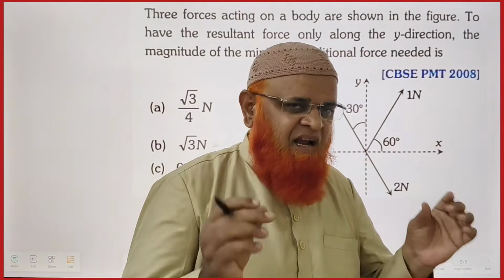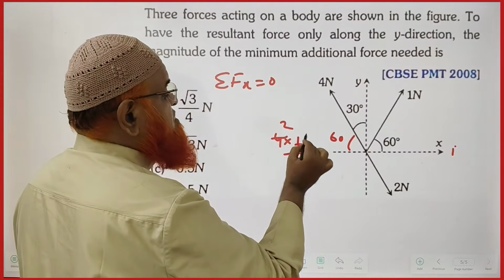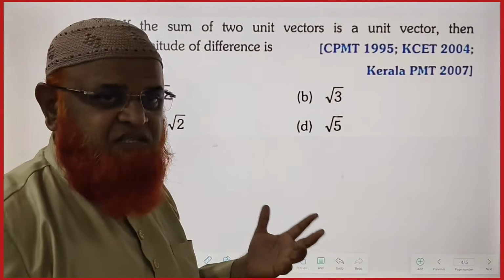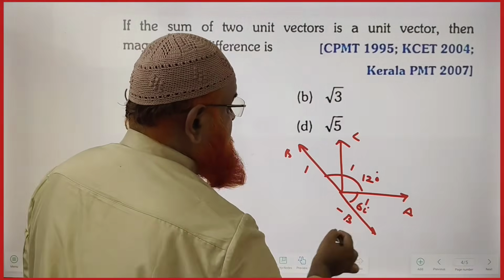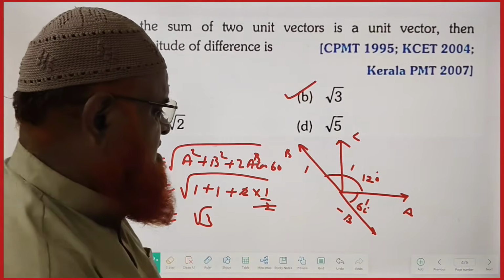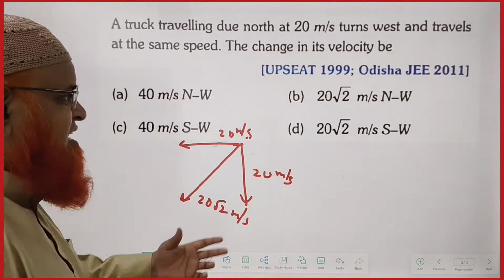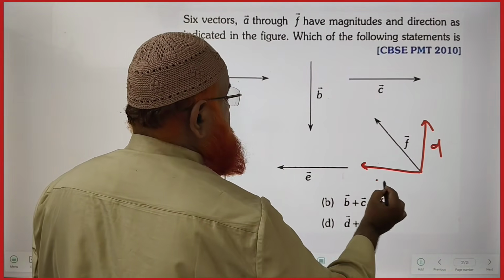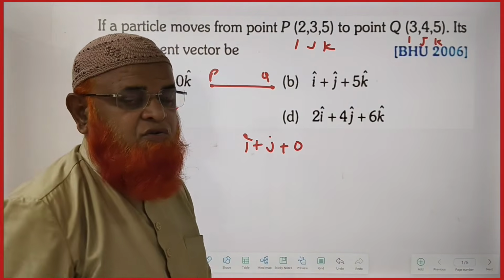Vectors pyqs | NEET | JEE | APEAMCET | TSEAMCET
Learn how to study effectively with scientifically proven techniques like mind mapping and active recall. Improve your study habits with this helpful video!
Semiconductors class 12.
Capacitors.
Zener diode.
Learn how to study effectively with scientifically proven techniques like mind mapping and active recall. Improve your study habits with this helpful video!Why do we forget in the exam ?How to improve Physics problem solving skills |NEET and Jee mains |How to score 120 marks in 120 hours |In this video we have discussed about physics tricks for Neet 2025 and neet strategies Work energy and power short tricks |kinematics short tricks|Motion in one dimension class 11|Atoms short tricks|Physics tricks for Neet FASTEST SHORT TRICKS 👇 fakruddinacadamyphysics aiimsMy videos are included with1) Physics strategy for jee mains 20252) Relative motion tricks for neet,3) Constrained motion neet,4) Relative velocity,5) Circular motion neet 2025.6) Kinematics short tricks for neet,7) Motion in one dimension tricks8) Relative motion classplus 11 neet,9) Relative motion tricks